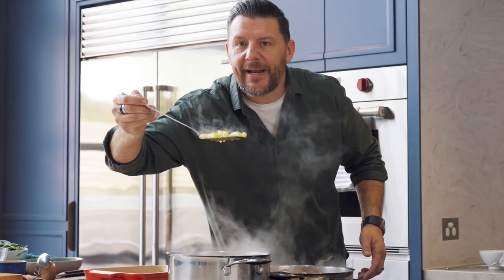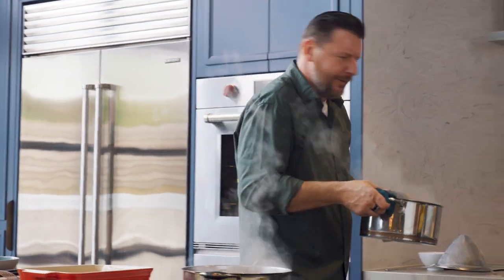Meatball Stroganoff Pasta bake with Mushroom sauce By Manu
Serves 4, Prep: 40 mins, Cook: 12 mins

INGREDIENTS
300g penne
50g salted butter
1 tablespoon olive oil
1 large red onion, thinly sliced
200g Swiss brown mushrooms, sliced
2 x 150g pouches Mushroom Sauce by Manu
100g baby spinach leaves
½ cup grated Tasty cheese
1 cup grated mozzarella
2 tablespoons coarsely chopped fresh parsley

MEATBALLS (Makes 30)
600g beef mince (15% fat)
2 teaspoons smoked paprika
2 cloves garlic, crushed
1 egg
2 teaspoons Dijon mustard
1/3 cup panko crumbs
2 tablespoons finely chopped fresh parsley

METHOD
1. Preheat oven to 200C (fan-forced).
2. Cook pasta in a large saucepan of boiling, salted water, until tender. Drain, reserving about 1 cup of the cooking water.
3. Meanwhile, to make meatballs, combine all ingredients in a bowl. Season with salt and pepper and mix well. Roll tablespoons of mixture into balls.
4. Heat butter and oil in a large frying pan over medium-high heat. Cook meatballs, turning occasionally, for about 6 to 8 minutes, until browned all over. Remove.
5. Add onion and mushrooms to pan. Cook, stirring occasionally over a medium heat, until softened. Stir in Mushroom Sauce by Manu and reserved cooking water. Bring to boil. Simmer for about 2 to 3 minutes, until thickened slightly. Remove from heat. Stir in meatballs and spinach, then pasta and tasty cheese.
6. Transfer pasta mixture to a greased ovenproof dish (10-cup capacity). Scatter with mozzarella.
7. Bake for 10 to 12 minutes, or until cheese is melted and top is golden brown.
8. Garnish with parsley.

TIP: Penne can be replaced with other types of short pasta i.e. farfalle, rigatoni or spirals. Meatballs can be made up to two days ahead. Store in an airtight container in the fridge.